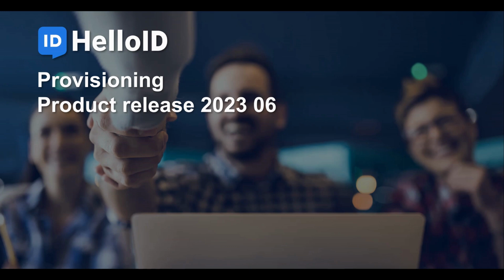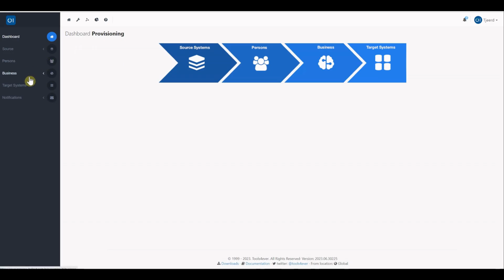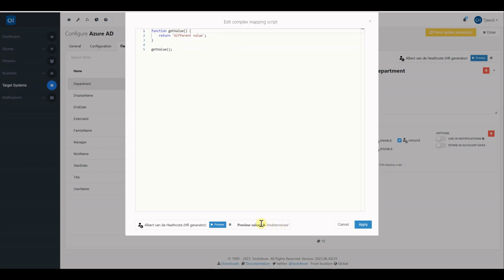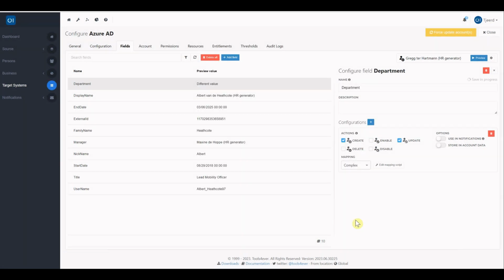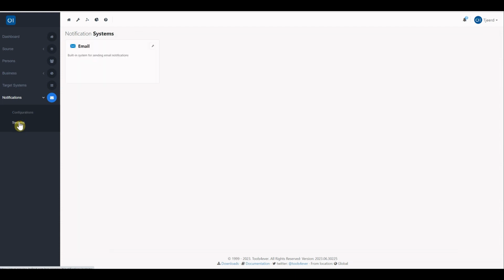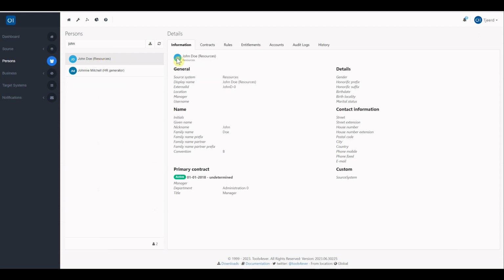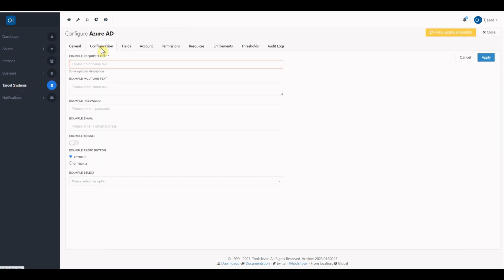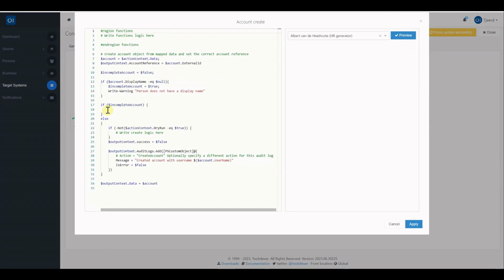HelloID Provisioning - Product Update 2023.06 - Identity as a Service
0:00 Intro
1:04 Presentation PV

This release:
- Preview value available when mapping with complex type on the new PowerShell target system
- Included HelloID mail provider is now shown as a built-in system with audit logging and as a pre-step for the feature Powershell notification systems
- Added autocomplete voor HelloID input and output objects for the new Powershell target system